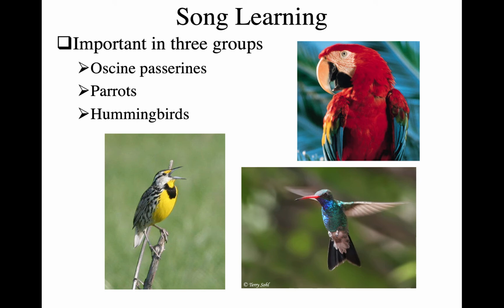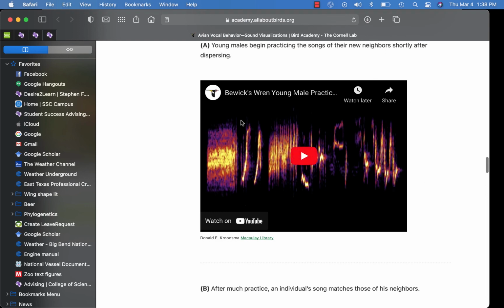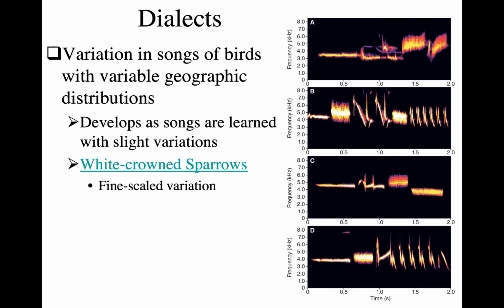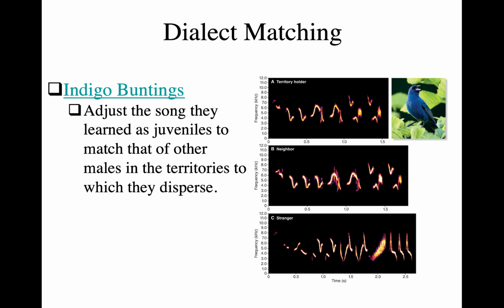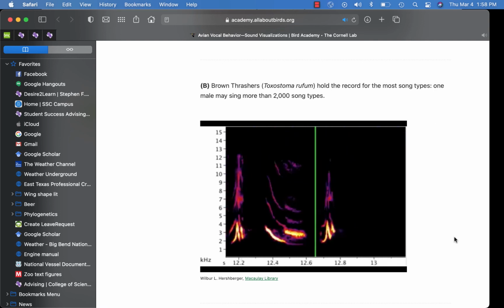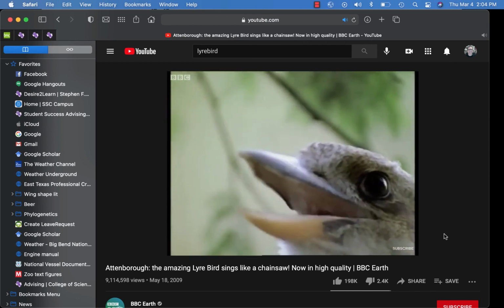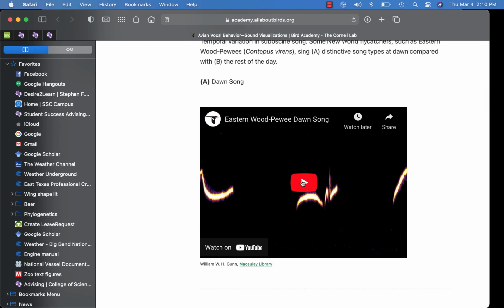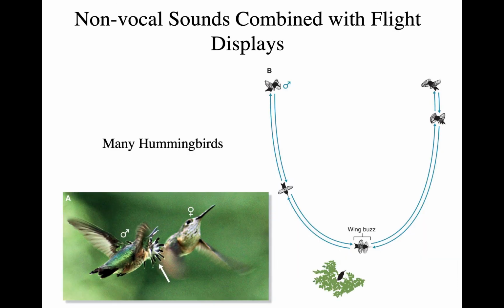Orn 17, Vocalizations II